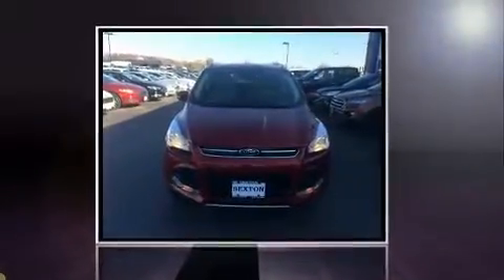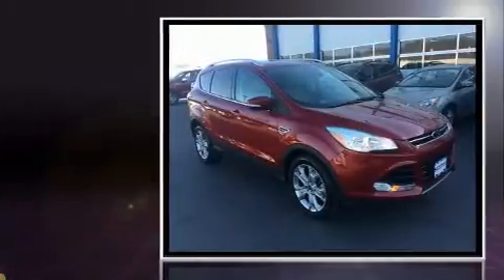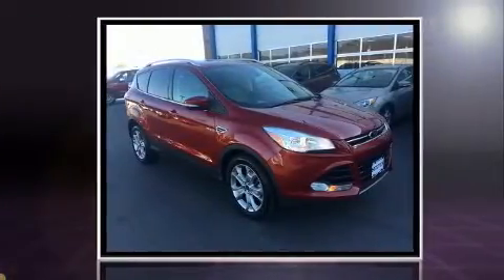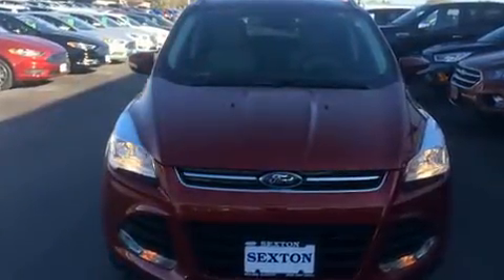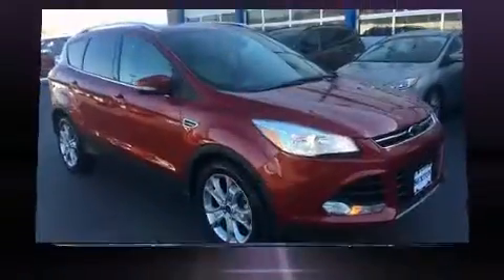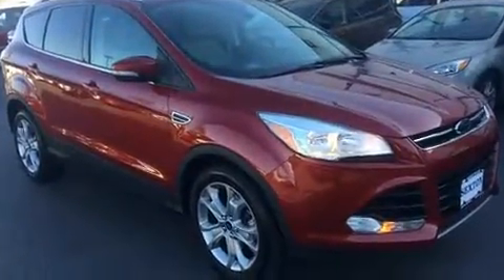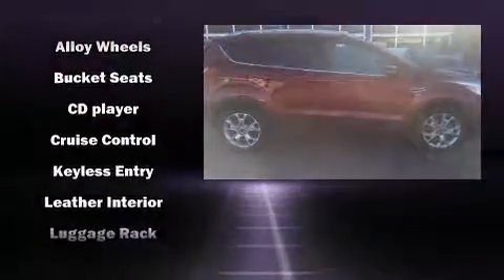2015 Ford Escape Titanium in Moline, IL 61265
Sexton Ford
3802 16th Street

Discerning drivers will appreciate the 2015 Ford Escape. With fewer than 15,000 miles on the odometer, this 4 door sport utility vehicle prioritizes comfort, safety and convenience. Smooth gearshifts are achieved thanks to the efficient 4 cylinder engine, and for added security, dynamic Stability Control supplements the drivetrain. Four wheel drive allows you to go places you've only imagined. The engine breathes better thanks to a turbocharger, improving both performance and economy. Ford prioritized fit and finish as evidenced by: a built-in garage door transmitter, a power seat, a trip computer, an automatic dimming rear-view mirror, heated seats, a power rear cargo door, and seat memory. Features such as automatic climate control and leather upholstery prove that economical transportation does not need to be sparsely equipped. You and your passengers will enjoy the stereo system, which includes a CD player with MP3 capability, steering wheel mounted audio controls, and 10 speakers, providing excellent sound throughout the cabin. Ford also prioritized safety and security by including: dual front impact airbags, head curtain airbags, traction control, brake assist, a security system, and 4 wheel disc brakes with ABS. You will have a pleasant shopping experience that is fun, informative, and never high pressured. Stop by our dealership or give us a call for more information.